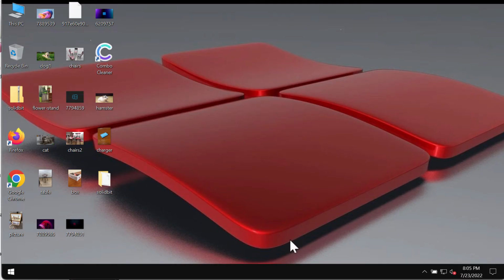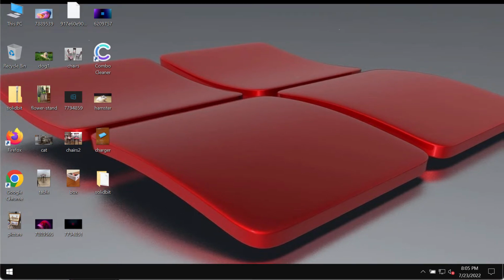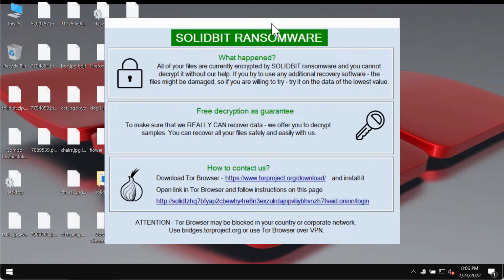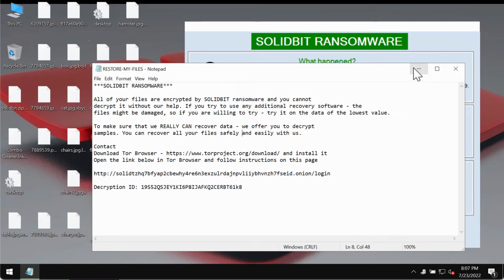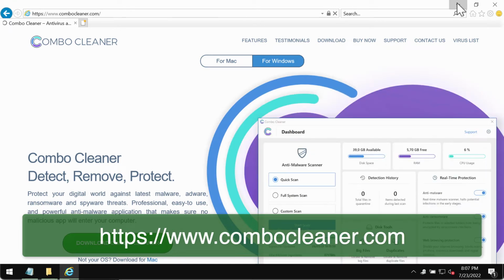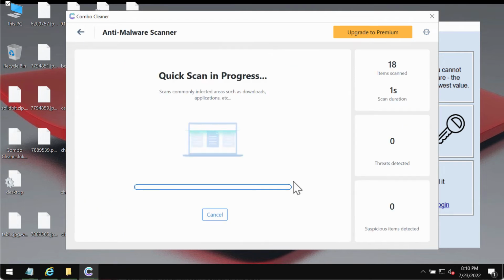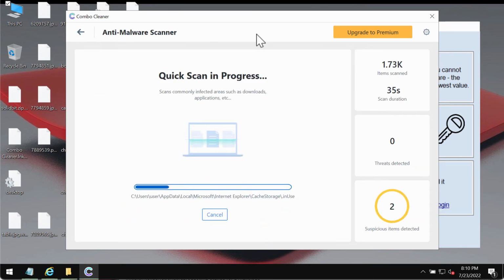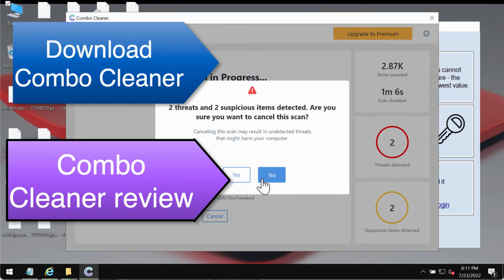Solidbit ransomware removal instructions.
Solidbit ransomware is a file virus that encrypts files and damages them completely. Solidbit ransomware then tells the victims that they need to pay a special ransom for file restoration. Solidbit appends its extension (containing four random characters) to filenames and generates the "RESTORE-MY-FILES.txt" file, and shows a pop-up window (both contain ransom notes). It is also worth saying that some Solidbit variants append ".solidbit" extension. An example of how Solidbit renames files: it changes "hog.jpg" to "hog.jpg.3r5r", "dog.png" to "dog.png.41nm", and so forth. It may also rename "hog.jpg" to "hog.jpg.solidbit", etc. To remove this ransomware, use Combo Cleaner Antivirus and get your data always protected in the future.

Quotation from the ransom note:
QUOTE

    Recover all your files safely and easily with SOLIDBIT
    What happened?
    Many of your documents, databases, videos and other important files are no longer accessible because they have been encrypted. Maybe you are busy looking for a way to recover your files, but do not waste your time. Nobody can recover your files without our decryption service.

    SOLIDBIT Ransomware uses AES and RSA cryptography algorithms.
    How to recover my files?
    We guarantee that you can recover all your files safely and easily. You can decrypt a single file for warranty - we can do it. But if you want to decrypt all your files, you need to pay.

    Write to support if you want to buy decryptor.
    Trial decrypt

    You can decrypt a single file for warranty - we can do it.

    Select ecrypted file
    Max size: 1mb
    CHAT WITH SUPPORT
UNQUOTE